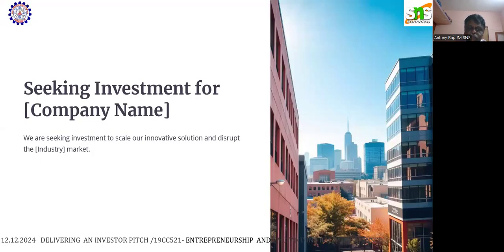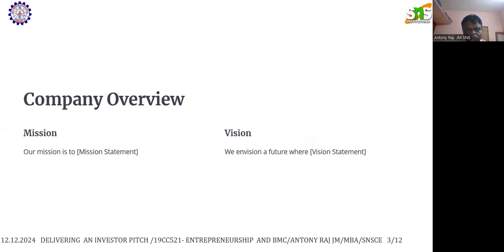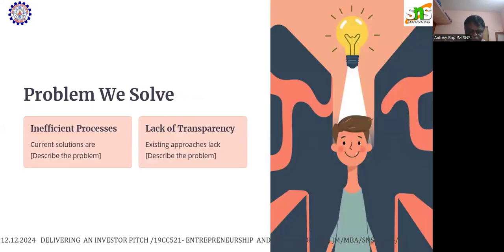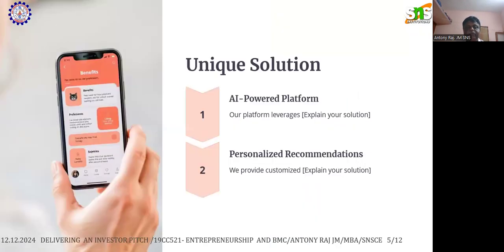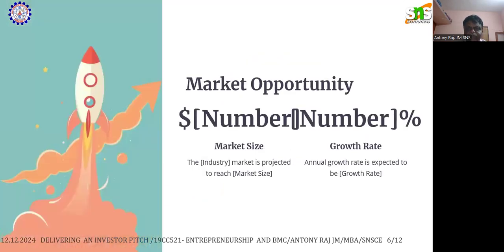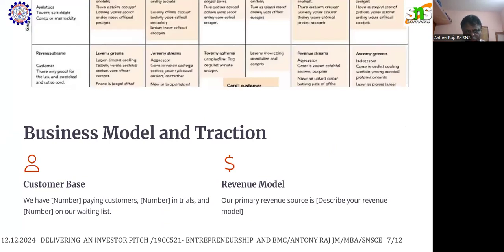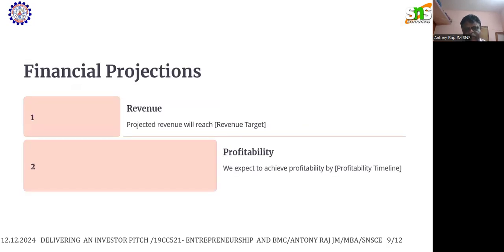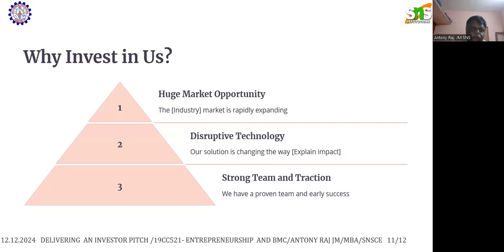Delivering a Investor Pitch to a Panel of Investors |Mr J M Antonyraj | SNS Institutions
Delivering an investor pitch to a panel requires clear, concise communication and a compelling story. The first step is crafting a strong introduction that captures attention. This includes presenting the business idea, the problem it solves, and the market opportunity. Investors need to understand why the venture is worth their time and investment from the very beginning.

Next, you must demonstrate the business's potential for growth. This involves explaining the product or service, its unique selling proposition, and the competitive advantage. Show how your offering stands out in the market and why it’s positioned for success.

Financial projections are crucial in convincing investors of the venture’s viability. Provide clear revenue forecasts, expected costs, and potential returns. Transparency in these numbers builds trust and shows that the business is grounded in reality.

Lastly, finish with a call to action, outlining the amount of funding needed and how it will be used. Be prepared to answer questions confidently, demonstrating your expertise and commitment to the venture.